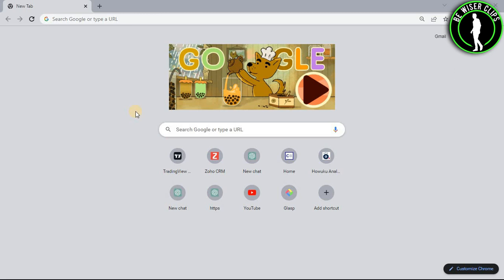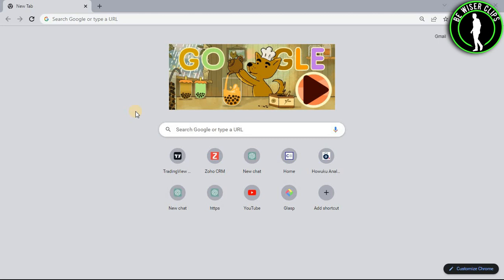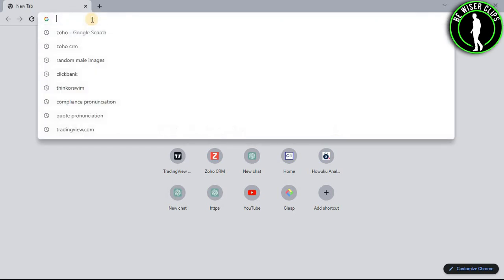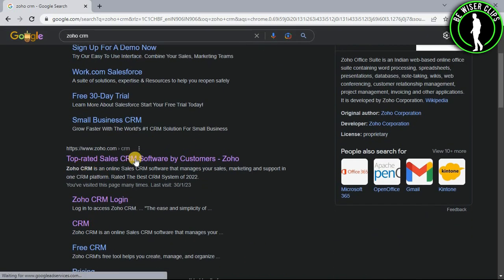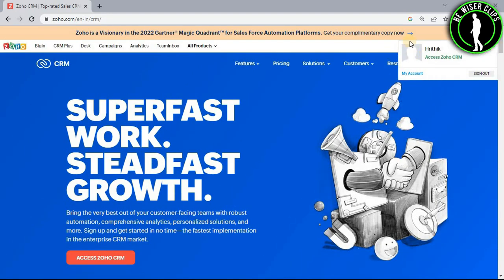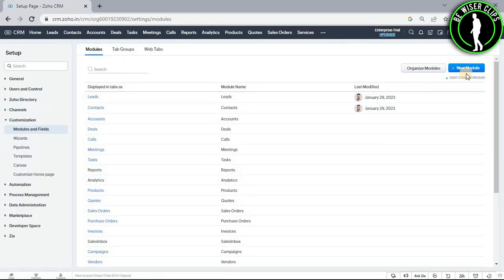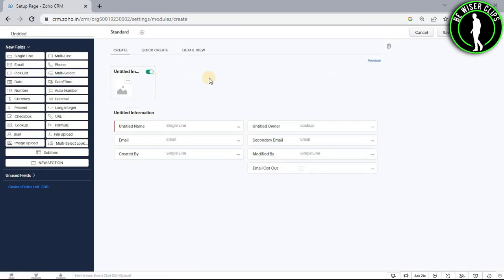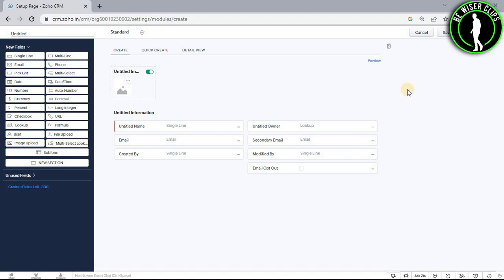How To Create Modules in Zoho CRM | Zoho CRM Tutorial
This video shows you How To Create Modelus in Zoho CRM Easily! Watch this Video till the end to learn How To Create Modules in Zoho CRM.

Were you able to figure out How To Create Modules in Zoho CRM on the Phone? Share this with your friends who want How To Create Modules in Zoho CRM.

Problem Solved in this Video-:

how to create Modules in zoho crm
zoho crm
zoho crm tutorial
crm
zoho creator
zoho consultant
zoho
zoho forms
zoho corporation
zoho crm demo
zoho crm automation
zoho campaigns
crm software
zoho one
zoho crm review
free crm software
how to use zoho crm
zoho videos

What Do you Think of How To Create Modules in Zoho CRM on Mobile?